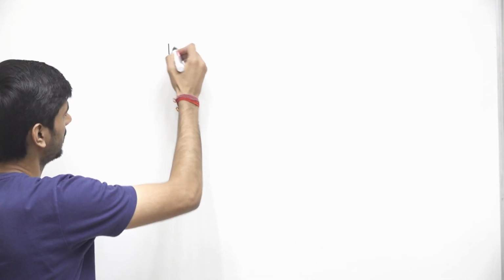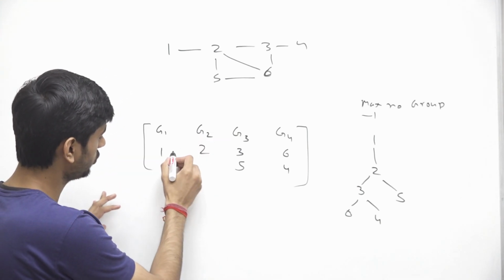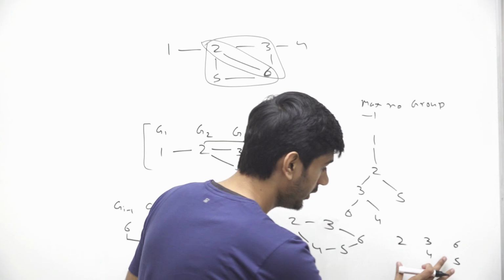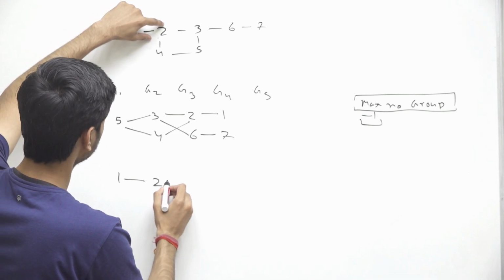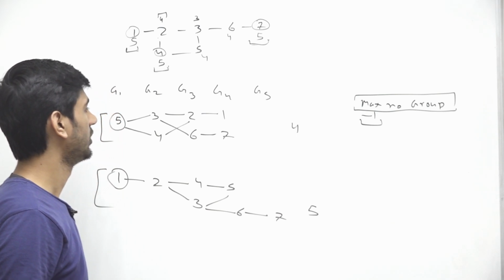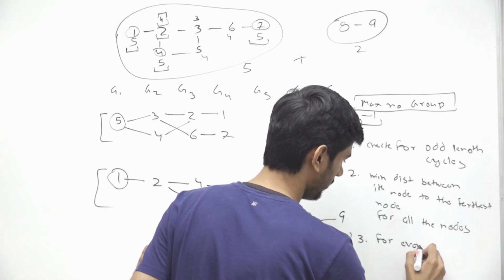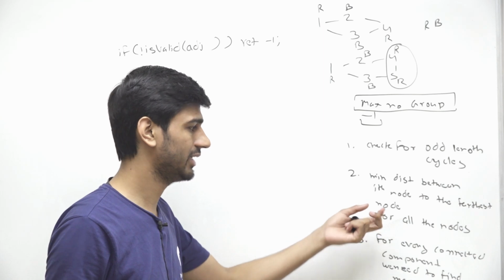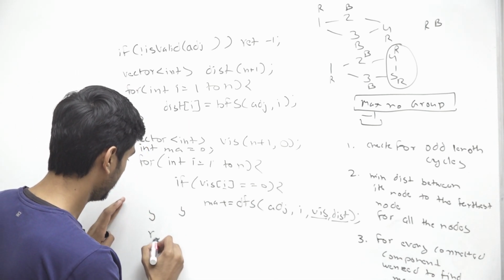leetcode 2493 Divide Nodes Into the Maximum Number of Groups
Attention all problem solvers! Are you ready for a challenge? Leetcode's Weekly Contest 322 is here and it's time to put your skills to the test. The problem: "2493 Divide Nodes Into the Maximum Number of Groups." Sound daunting? Don't worry, we've got you covered with this editorial.

With its tricky twists and turns, this problem is sure to keep you on your toes. But with a little bit of strategy and a lot of determination, you can solve it and come out on top. So why wait? Dive in and start tackling this problem today! You never know, you might just discover a new way to conquer it.

00:00 Understanding problem statement
01:57 Approach
13:20 Summarizing Approach
14:47 Code

Are you tired of failing coding interviews and missing out on your dream job at a top tech company? Look no further! Programming Pathshala's "Renaissance" online course is here to help you succeed. With a focus on mastering DSA, system design, and low-level design, our course will give you the skills and confidence you need to ace those coding interviews.

And the best part? You can try it out for free with our 7-day trial. Don't miss out on this opportunity to finally land your dream job.

Don't just take our word for it. Check out the success stories of our students who have made it into top tech companies like Google and Microsoft, read their stories and see for yourself

Don't wait any longer, start your journey to coding interview success with Programming Pathshala today!